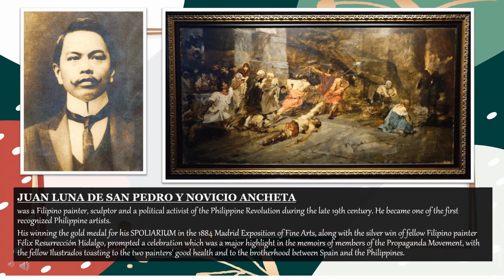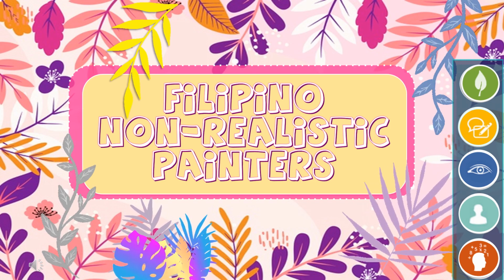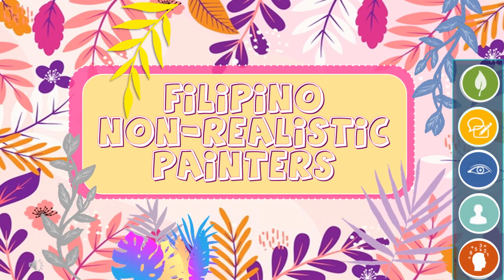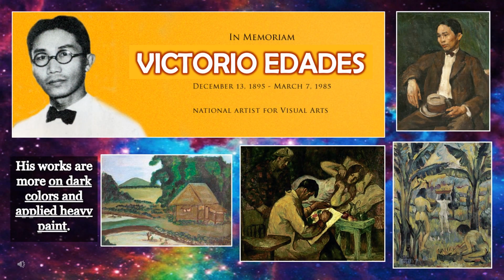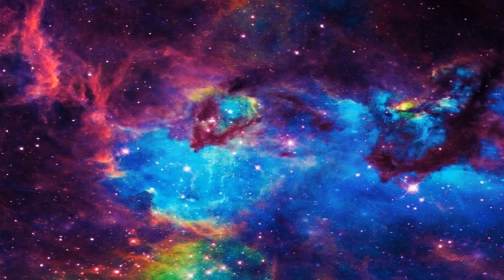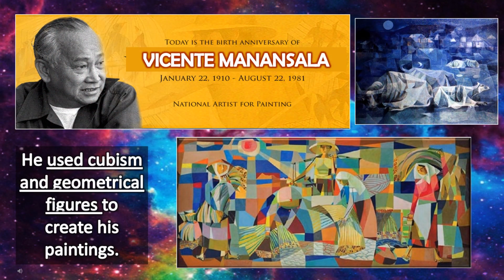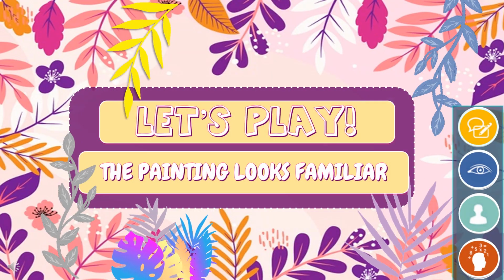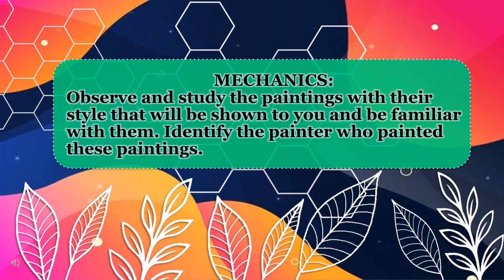Filipino Painters : Realistic and Abstract